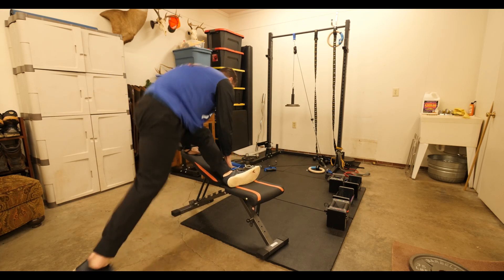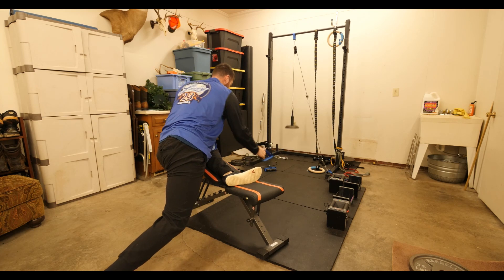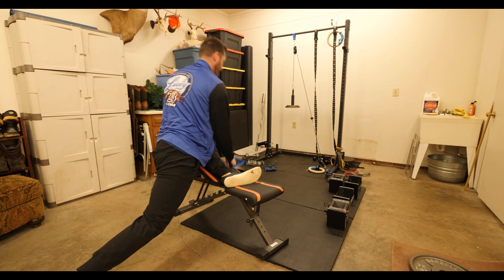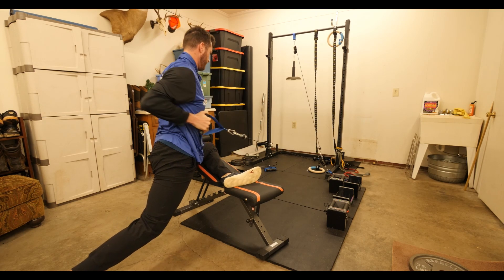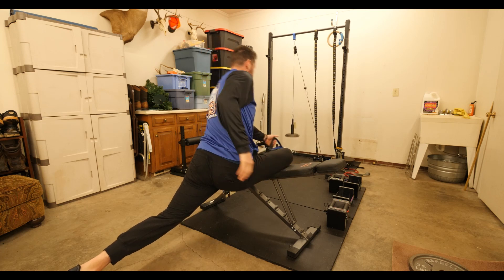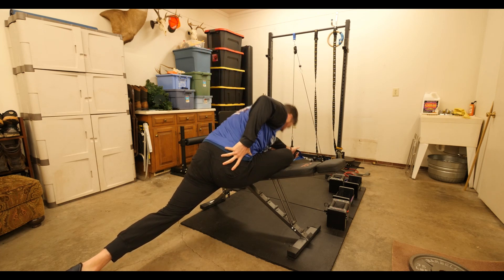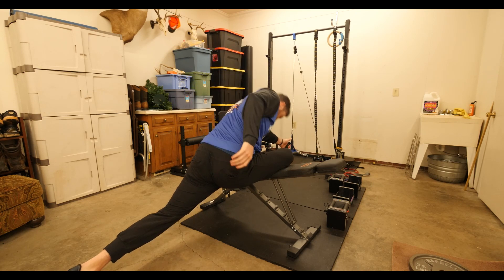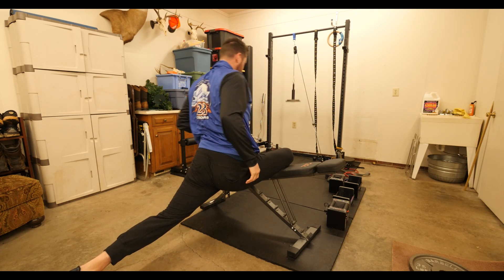pigeon with reach